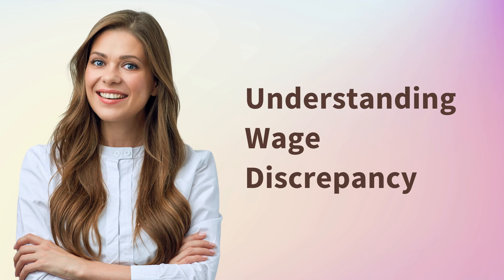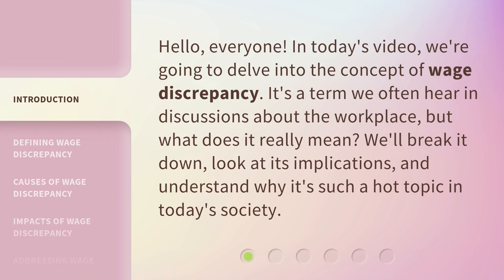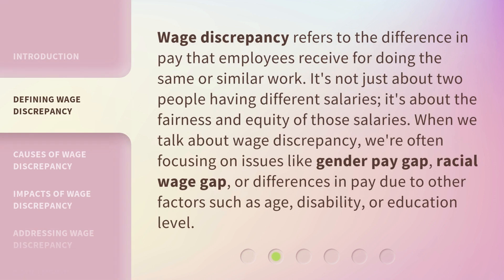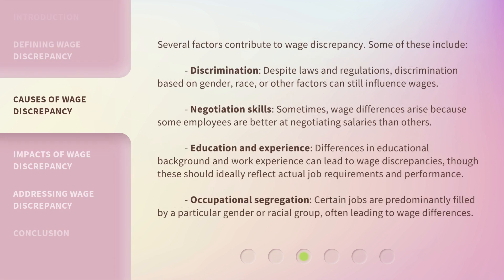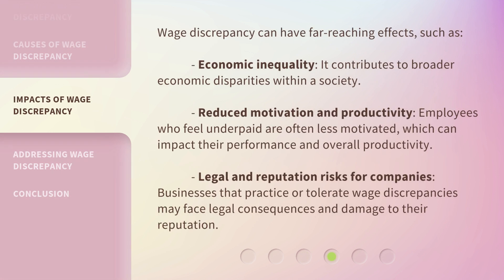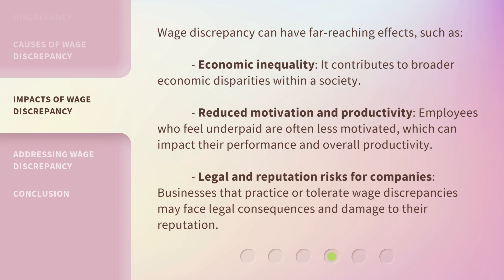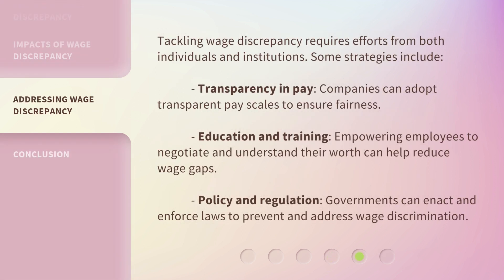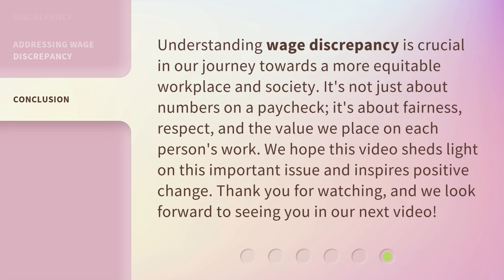Understanding Wage Discrepancy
Cracking the Code: Understanding Wage Discrepancy • Uncover the secrets behind wage inequality and gain valuable insights into the factors contributing to wage discrepancy. Join us as we delve into the complex dynamics that shape our paychecks and explore potential solutions for a fairer future.

00:00 • Introduction - Understanding Wage Discrepancy
00:28 • Defining Wage Discrepancy
01:00 • Causes of Wage Discrepancy
01:50 • Impacts of Wage Discrepancy
02:25 • Addressing Wage Discrepancy